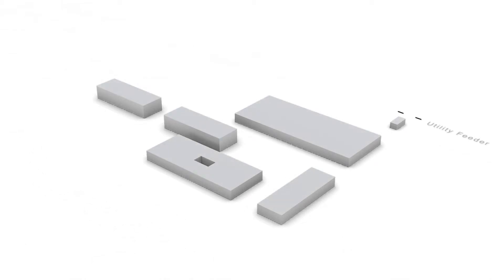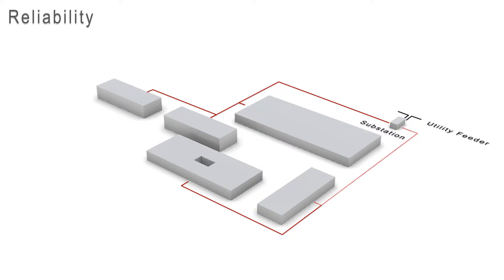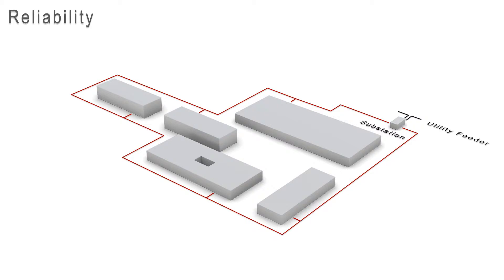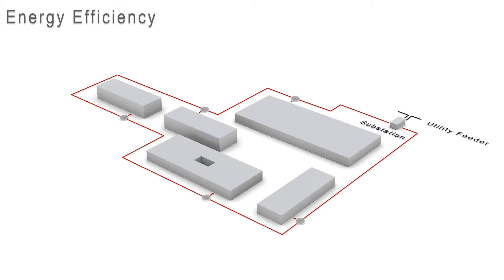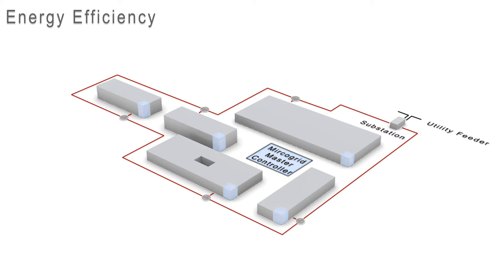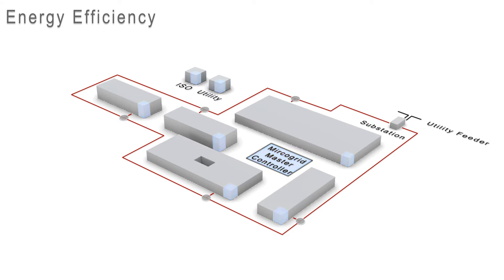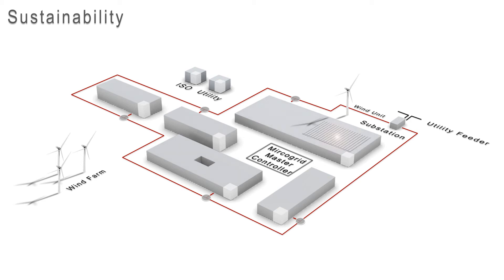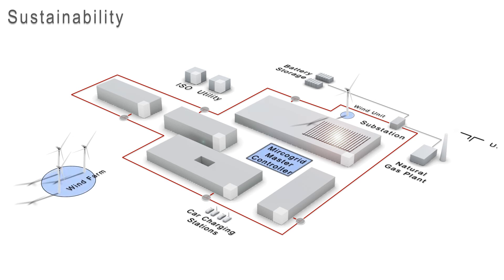IIT Perfect Power Virtual Tour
Built largely in the 1960s or before, our electric power system cannot reliably run the kinds of digital devices on which today's economy depends. The effects of this inefficient, unreliable, and outdated electricity system are acutely felt each year at Illinois Institute of Technology (IIT).

The solution is the Perfect Power System at IIT—one that will be the first energy distribution system of its kind in the United States.

IIT has partnered with the Galvin Electricity Initiative and the United States Department of Energy (DOE) to develop a comprehensive solution to this urgent situation that will reduce the time and money lost to power outages and that will meet IIT's growing, specialized energy needs.

The Perfect Power System will allow IIT to avoid costly system upgrades and realize efficiency savings well into the future. It is estimated that the system will pay for itself as it is built, over the next five years. The project is funded by IIT and the U.S. Department of Energy (DOE).

Perfect Power means not only a cheaper energy bill for IIT, but also a safer, more productive campus and the opportunity for IIT to set the standard for electric power delivery nationwide.